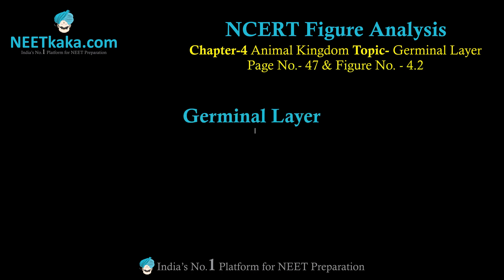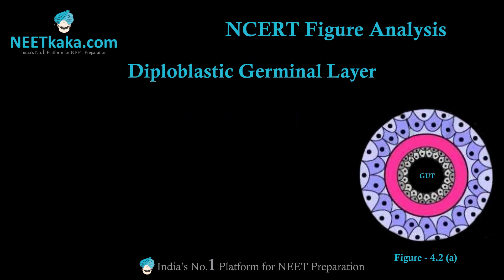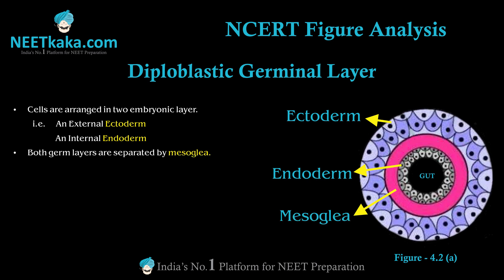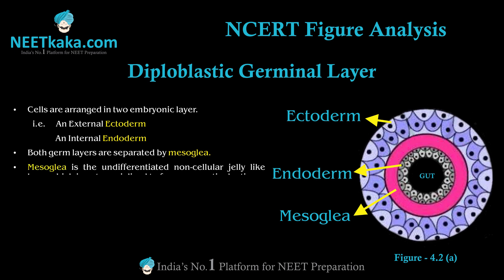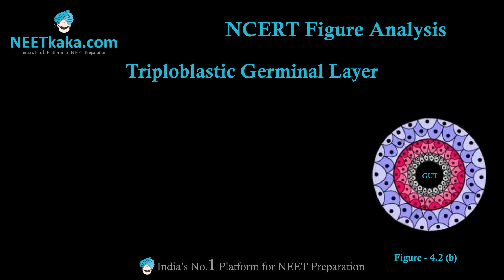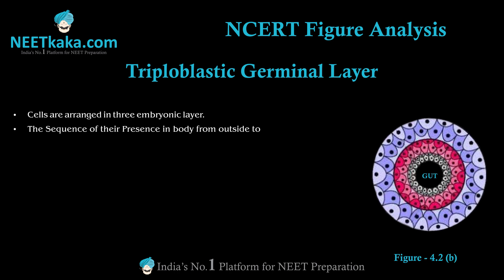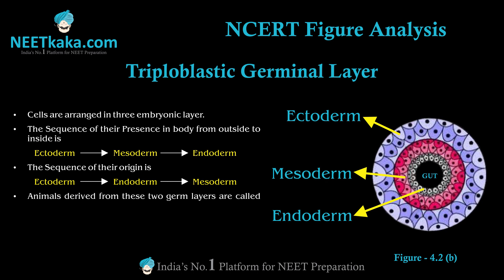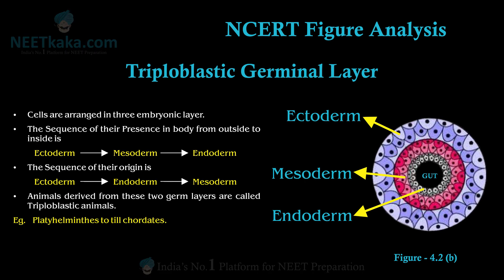Germinal Layer समझना हुआ Easy